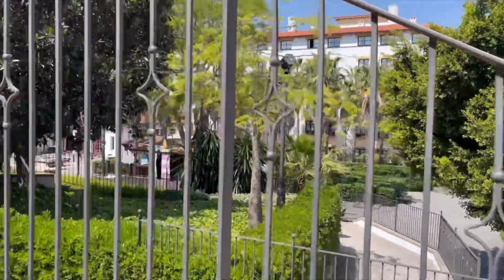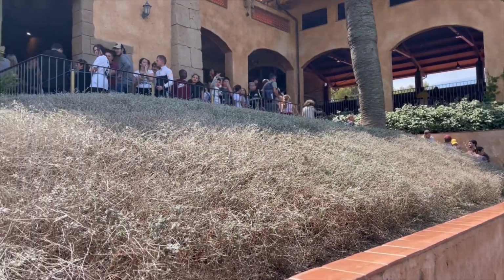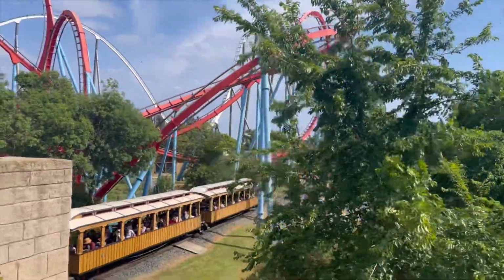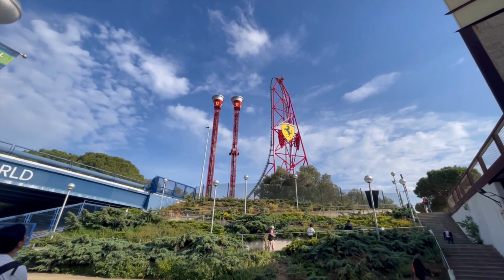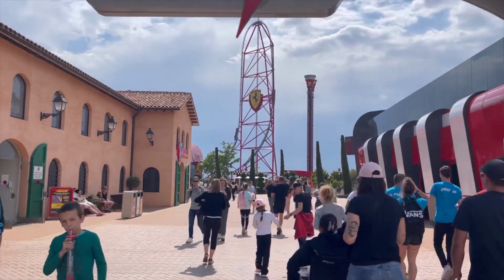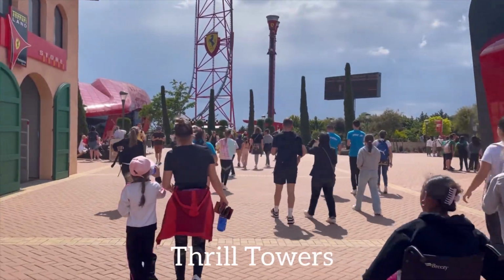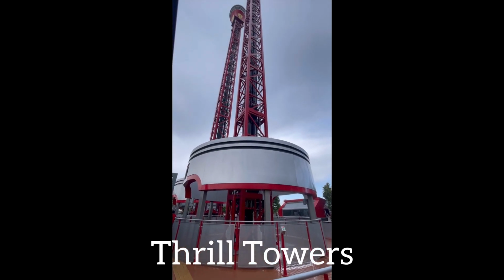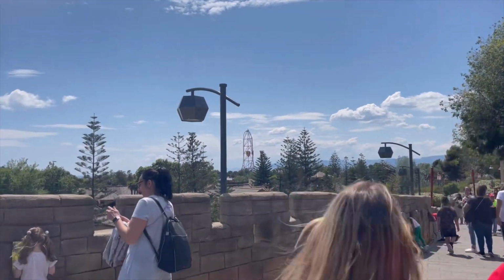My first time at Port Aventura, Spain| Extreme rollercoaster rides 🎢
Hi,
Thanks for stopping by. In this video, I shared my experience at Port Aventura world, Spain. Port Aventura is one of the biggest fun packs in Spain made both for adults and kids. I also shared the series of rides I did, including extreme rollercoaster rides!

Quick searches

Hotel tour: 0:25 - 1:10
Meals: 4:26 - 4:42
Furius Baco: 2:15 - 2:56
Red force: 6:26 - 7:18